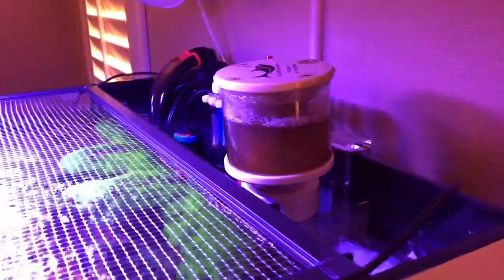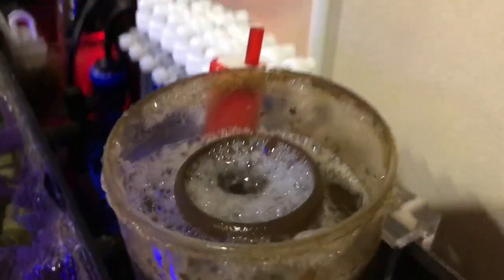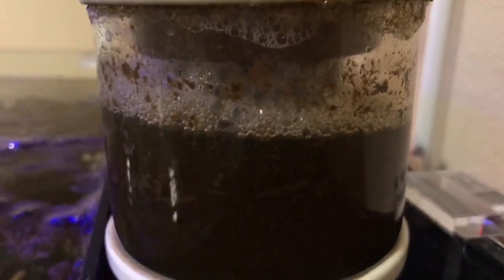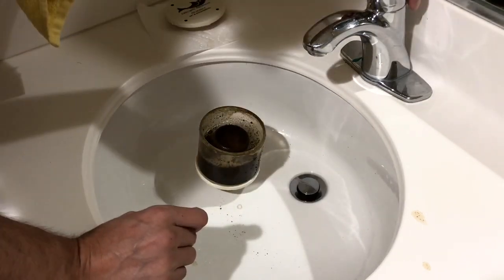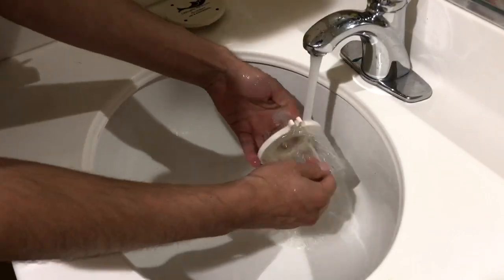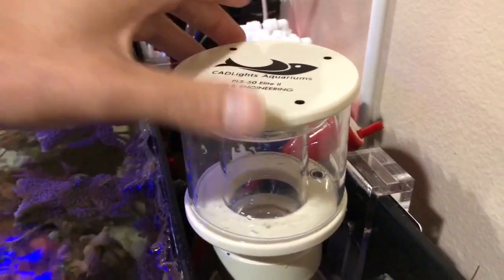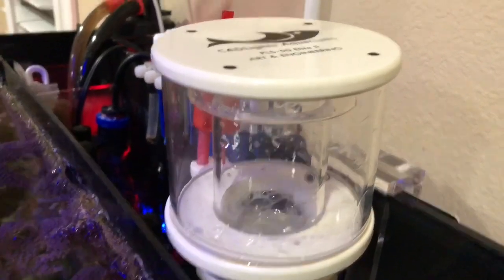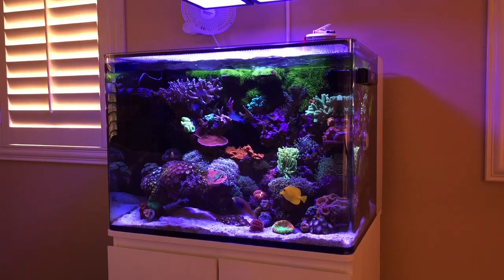PLS-50 v2 Skimmer (Final Thoughts)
So after 3 months I am happy to say this is the best skimmer I had so far in my tank compared to Tunze and aquamaxx Hob-1

EAT_SLEEP_REEF_

Equipment
JBJ 45RL with stand
Radion XR15 G4 X2
IM Desktop reactor with GFO
Tunze 9004 skimmer
Eheim Jager Heater 150W
Smart ATO

DOSING BRS 2 part on Jebao Doser

Tank Parameters
ALK- 8.1
CAL- 400
MAG-1390
PHOSPHATE 0.03
TEMP 78
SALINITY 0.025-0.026